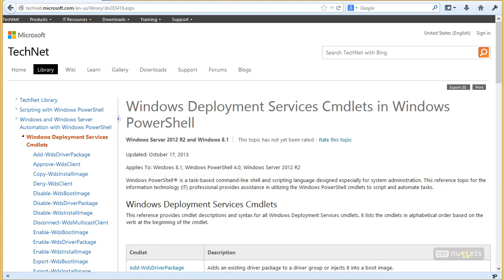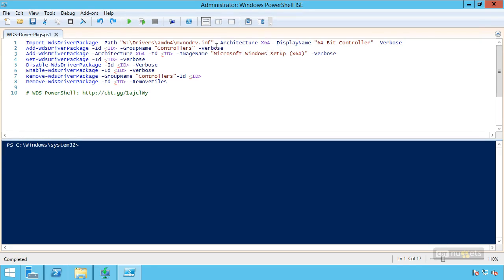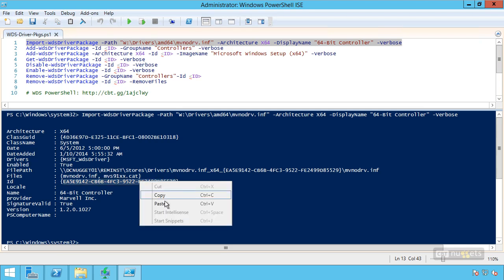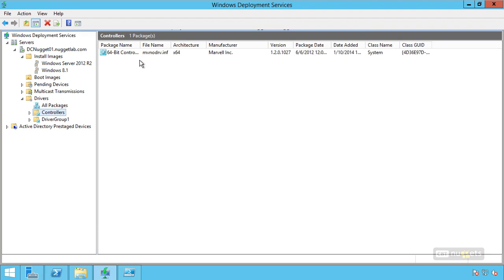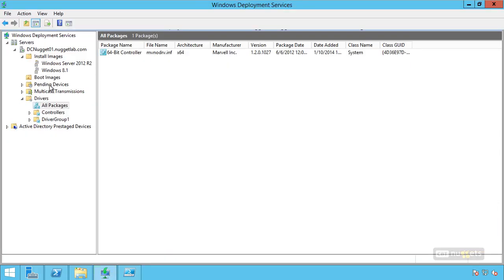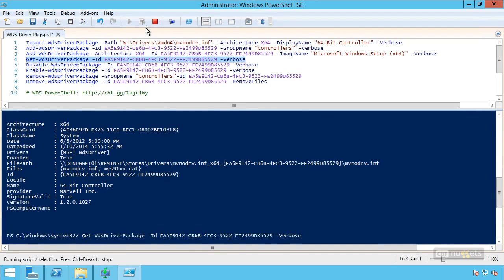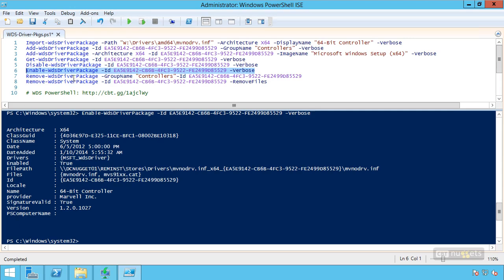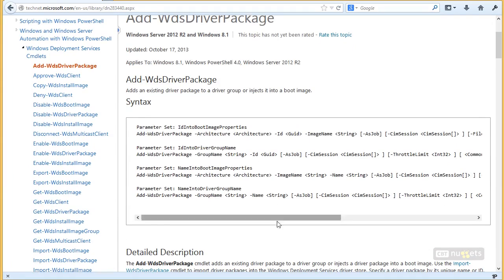03 Powershell for WDS Driver Packages and Groups